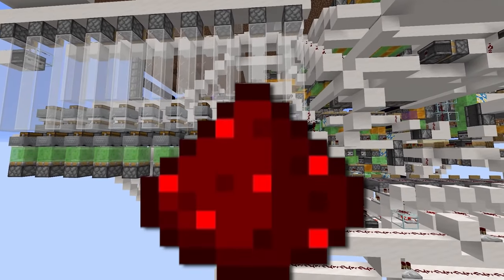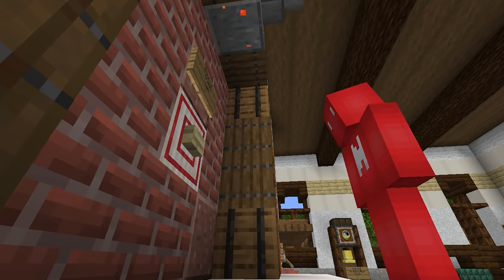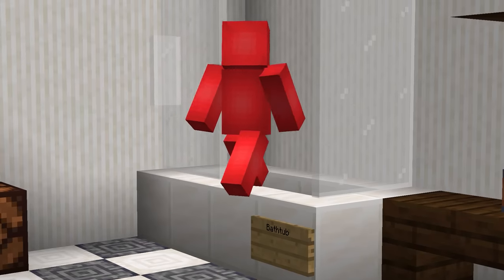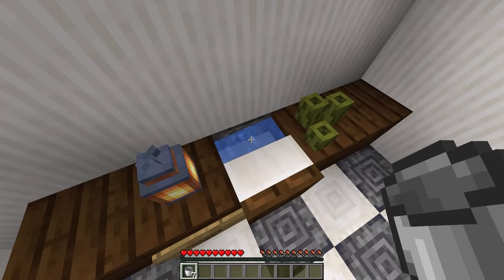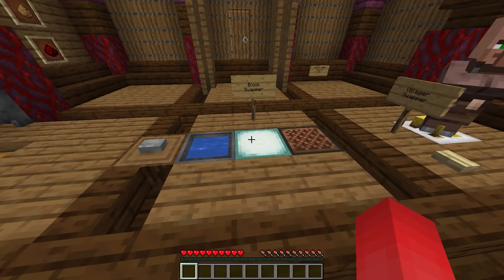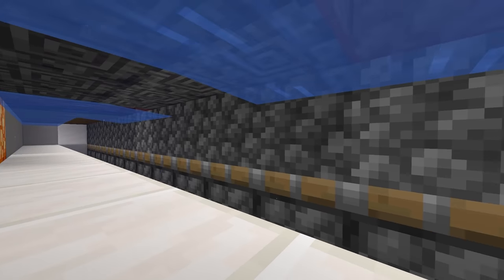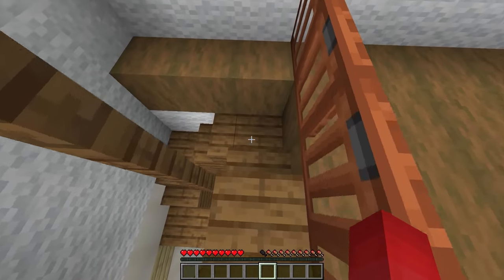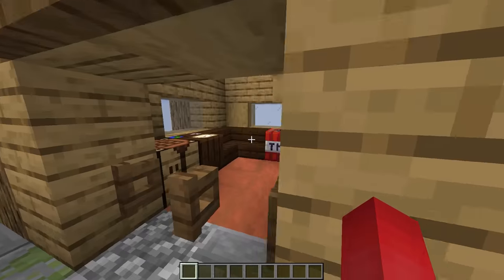25 Ideas You Need in a Minecraft House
25 Redstone Ideas You Need in a Minecraft House! Redstone is a great tool, but while we mainly use it for farms and other machines, it can actually work surprisingly well to help improve your minecraft base. That's why today, we're covering some of the best ways to use redstone projects to modify and improve your minecraft house or base to be the best it can be. Whether that's a functional redstone bathtub, a secret carrot key detector with rabbits, or an indestructible cobblestone wall that you cannot break through, it's on this list. So, let's learn the best way to improve your base in this Skip the Tutorial Minecraft 1.16 video!

Edited by @tooterp
Footage and map modifications by Frankie Mundo
Other Credits:
Hidden Minecraft Redstone House Retractor and Extender